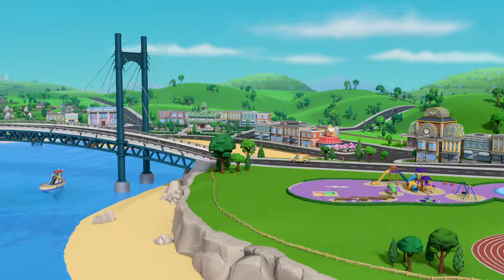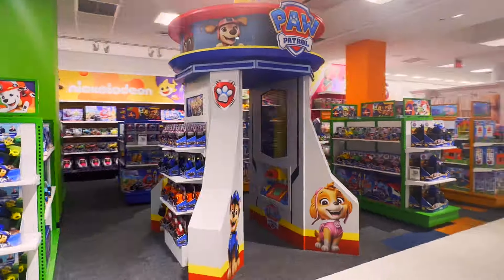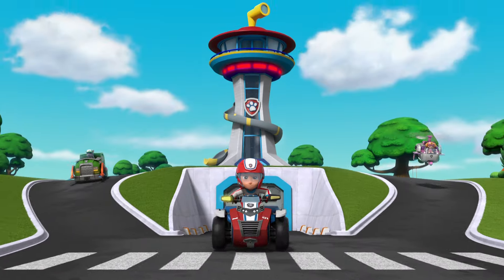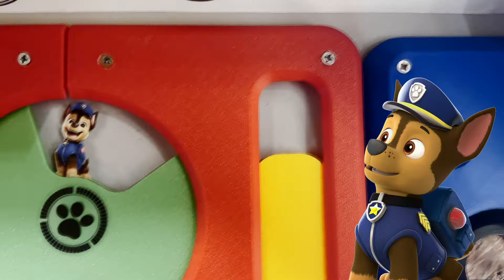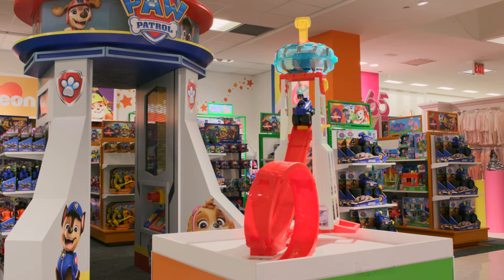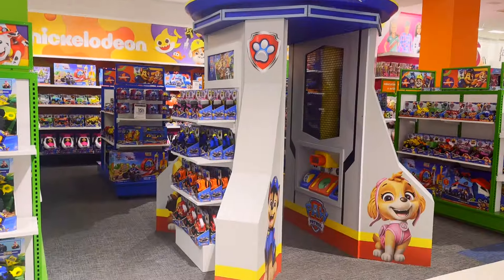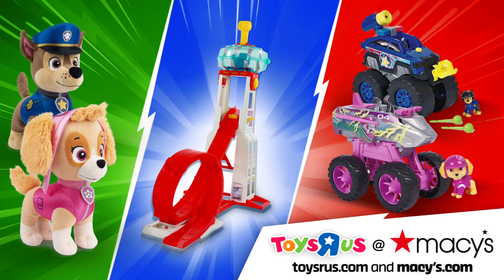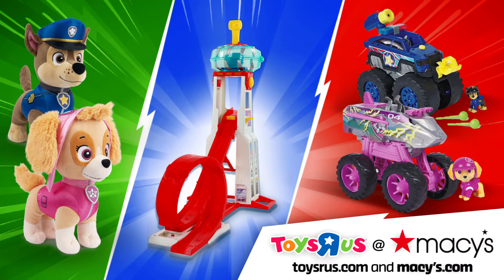Paw Patrol Lookout Tower at Toys"R"Us at Macy's Herald Square!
The PAW Patrol Interactive Lookout Tower has landed at Toys"R"Us at Macy’s Herald Square! 🐾 Come check out this epic installation and get ready to play! Plus, we’ve got the hottest PAW Patrol toys for your little heroes all year long. Find them at a Toys"R"Us at Macy’s near you! 🛒✨

Welcome to the official Toys"R"Us YouTube for kids and parents! Learn with Geoffrey in his digital shorts series Geoffrey Vision, watch toy unboxings, try out fun DIYs, and more!

About Toys“R”Us
For more than 70 years, Toys"R"Us has been a global leader in the toy category celebrating the joys of childhood with kids of all ages.